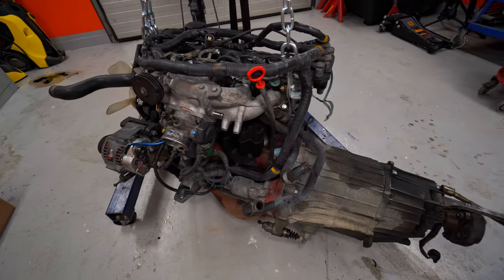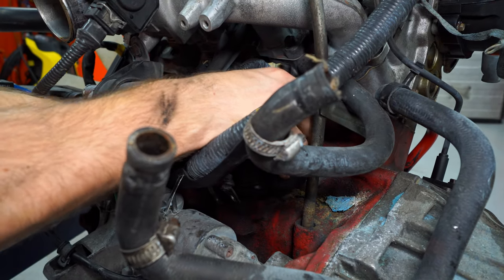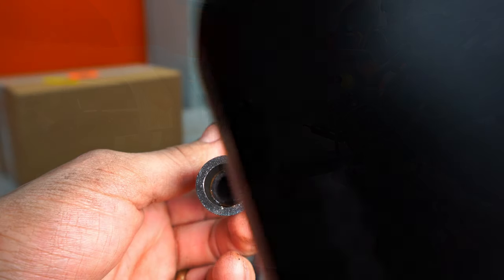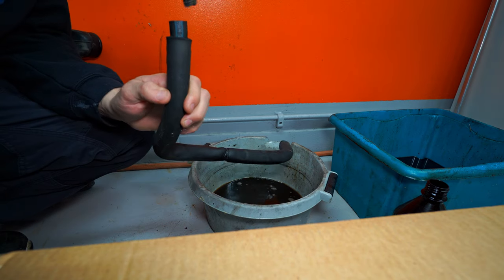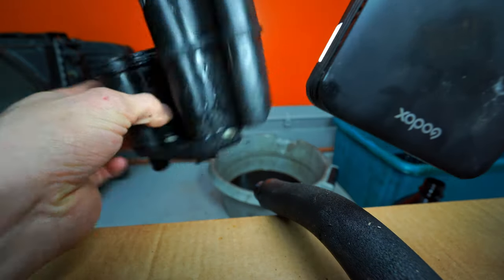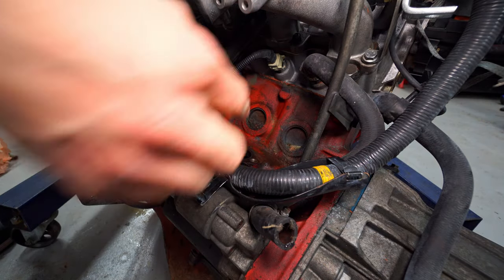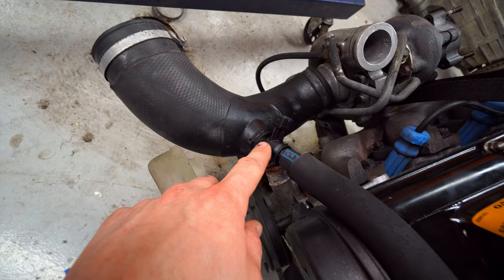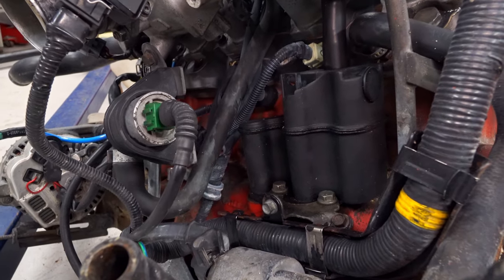High Crankcase Pressure || Cleaning The PCV System || My Daily Driven Volvo 945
Having issues with High Crankcase Pressure on my Volvo 945. I have noticed that the dipstick is blown out sometimes du to the high crankcase pressure. Probably, partly due to a clogged up PCV system, and in this video i go and get it cleaned out on this is a B230fk engine.

I don't expect this to solve my problem, but keeping this clean will certainly help.

We will do a Leak-Down test in a future video to see if we have compression leaking past the piston rings or maybe have some other type of problem that is causing this abnormally high crankcase pressure.

I don't recommend using silicone sealer in the place that I use it in the video, but this car has to keep its costs down so i didn't want to replace the entire hose that goes down into the crank housing, but if perfect is what you are looking for, that would be the "right" thing to do.

If you do use silicone, beware that it will probably be harder to remove the canister the next time around.